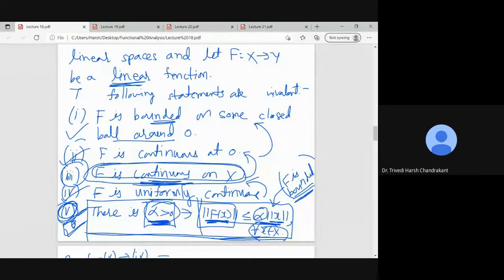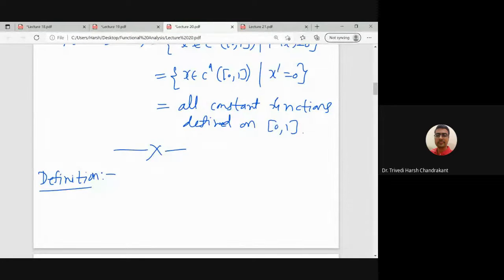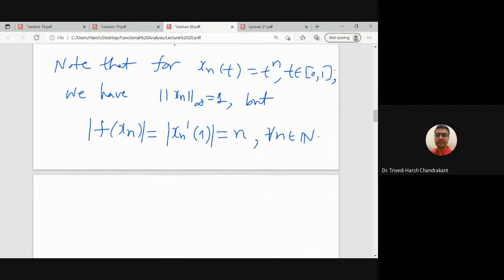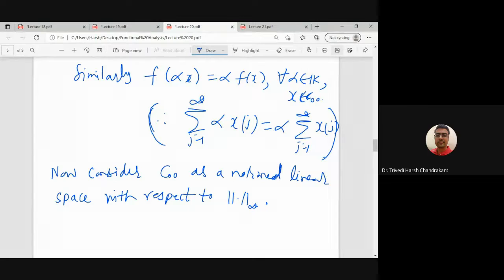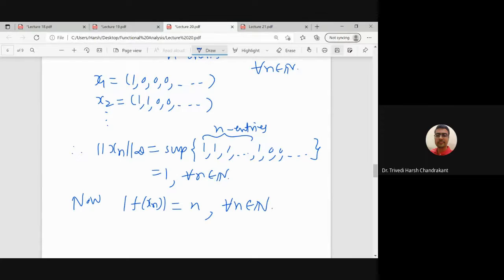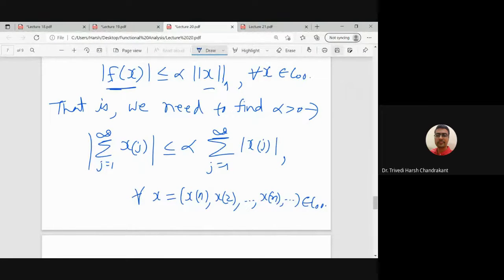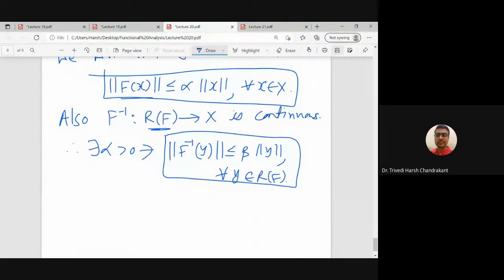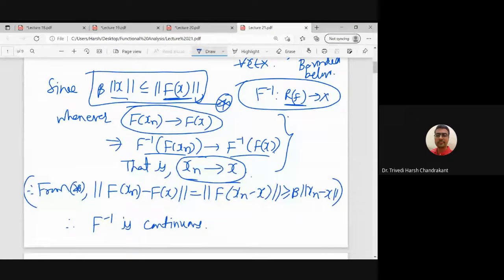Lecture 17 Unbounded linear maps